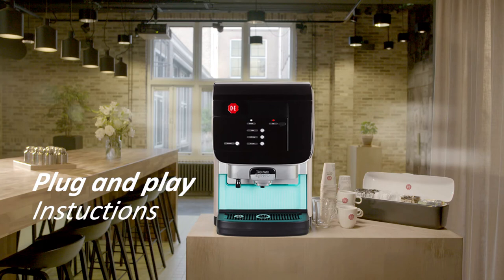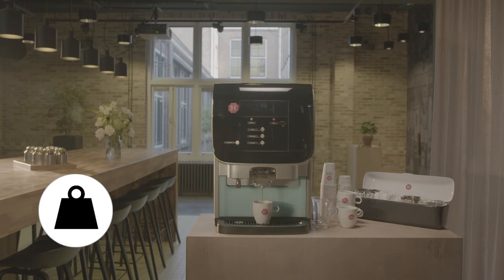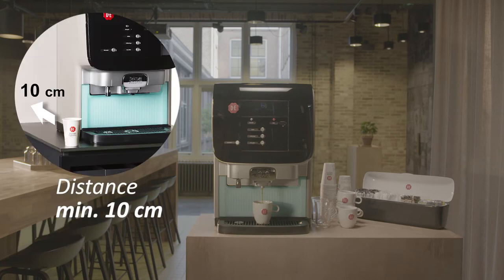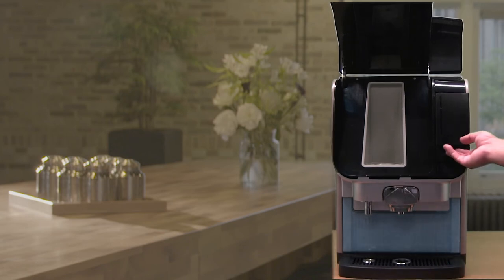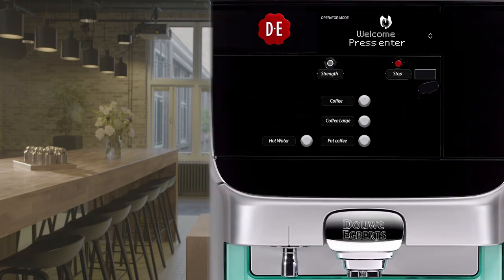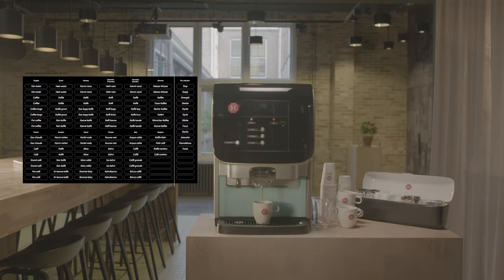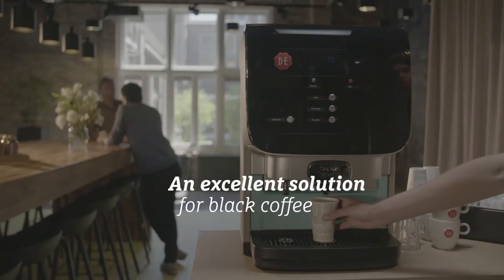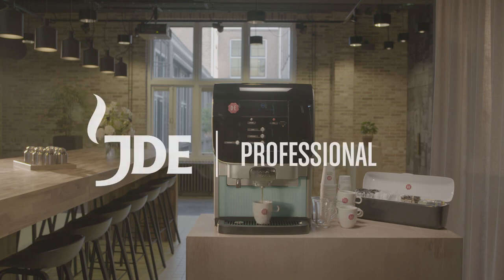Cafitesse Excellence Compact Black instructies - Jacobs Douwe Egberts Professional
Plug and play instructies voor de Cafitesse Excellence Compact Black